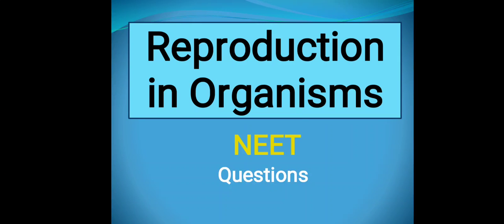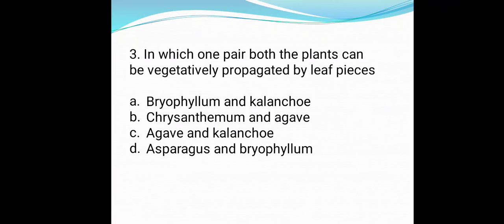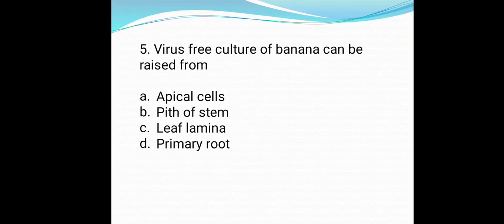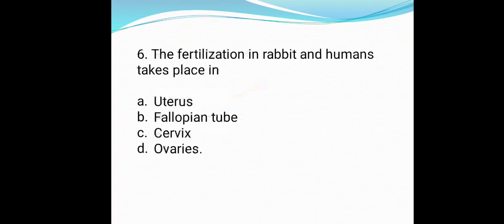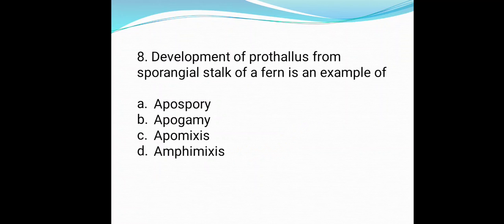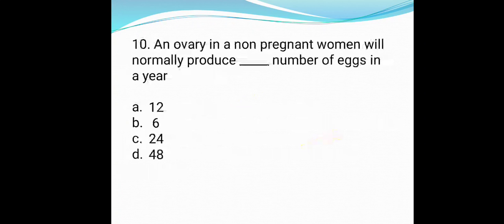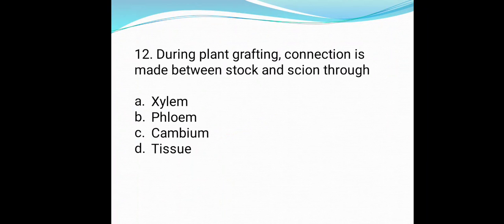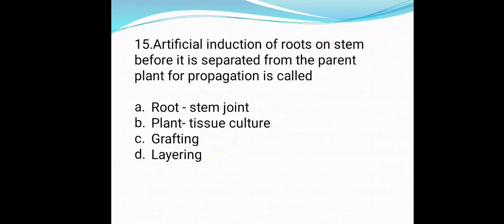NEET/ Reproduction in organisms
NEET/ Question Solving Class-1